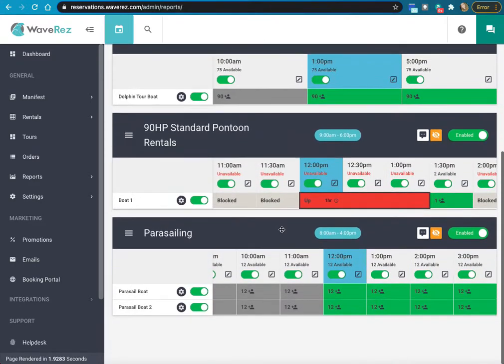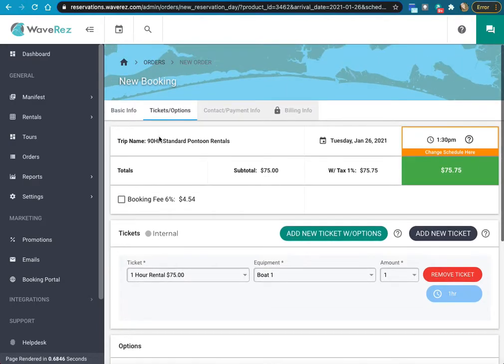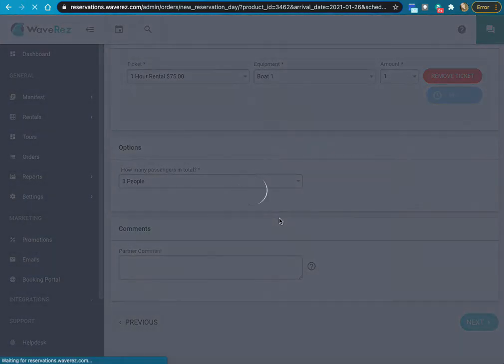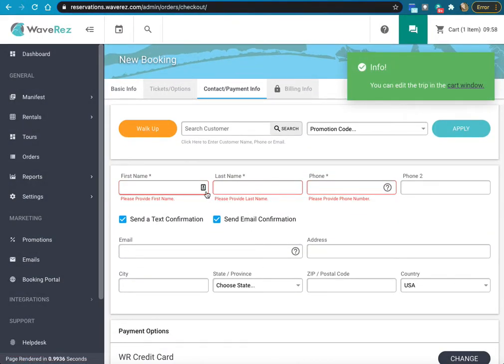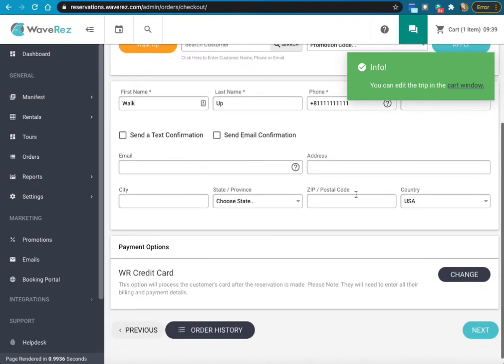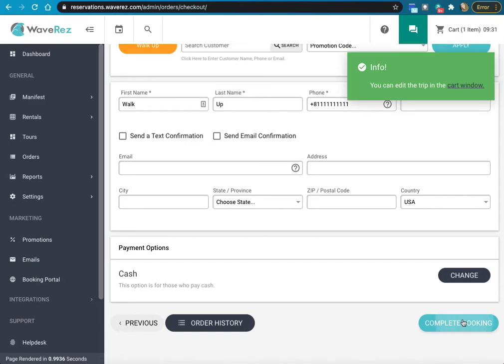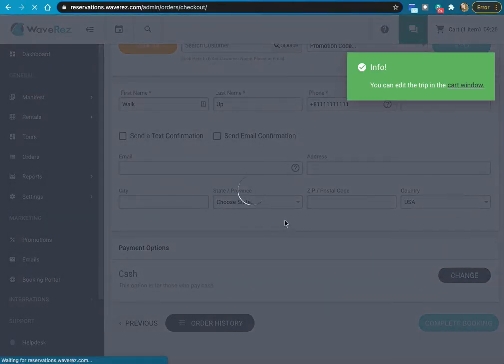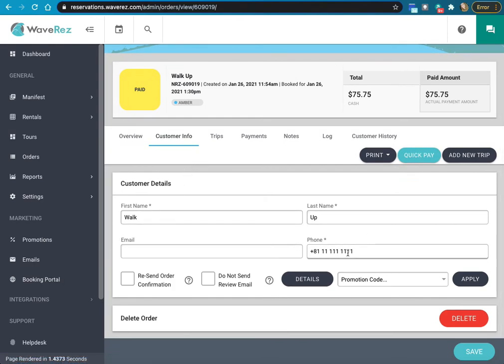How to Make a New Reservation: Creating Walk Up Reservation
Ever had a walk-up customer expecting to be served that instant, but you’re unsure if you still have space left on that boat and have no process in place for dealing with them?

Use WaveRez to create a walk-up order for your customer!

Watch this short video tutorial to see how easily this can be done using our reservation software.